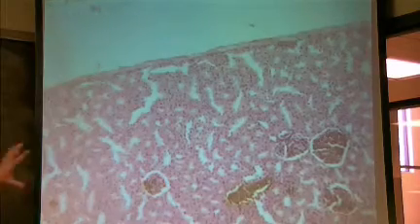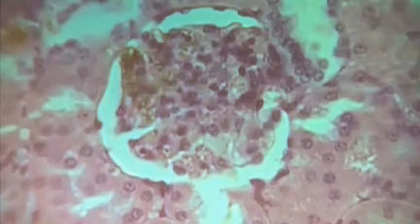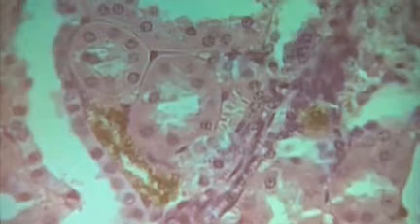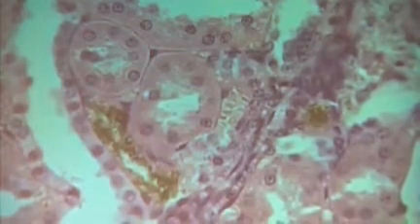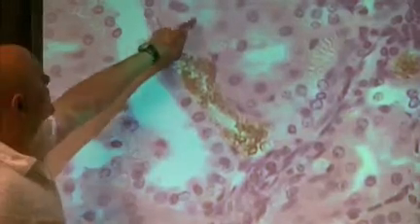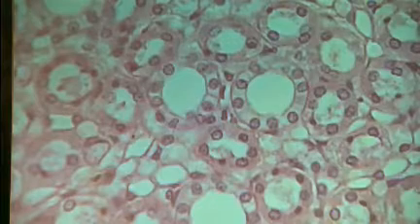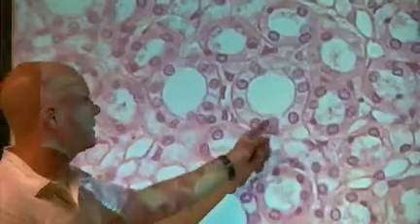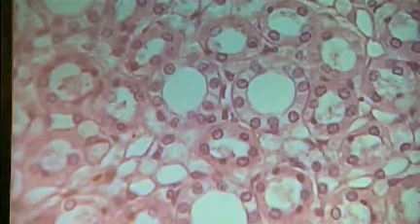158 Kidney Slide